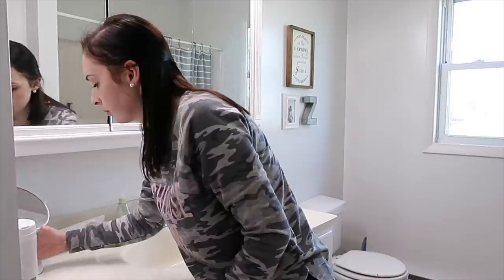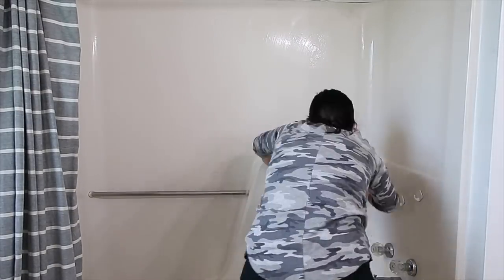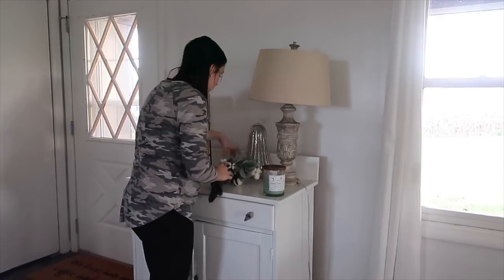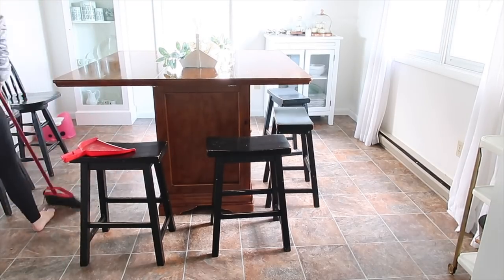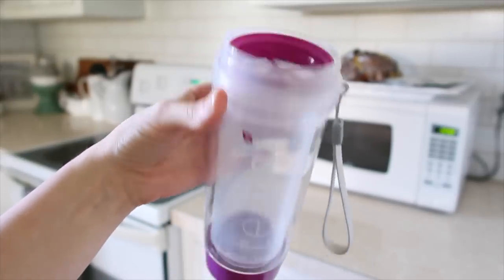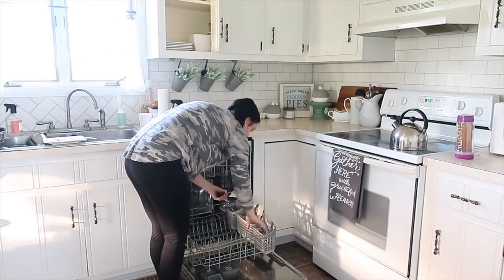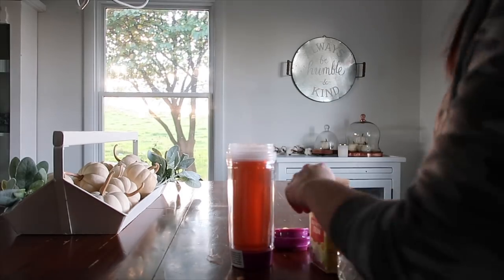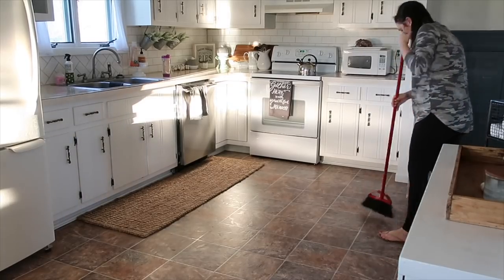Extream Clean With Me | Speed Cleaning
Today I take you along and extreme clean with me! Lets do some speed cleaning! Hope it gives you some motivation!

Brown Kitchen Scrappers

,Adaline

THINGS I GET ASKED ABOUT FREQUENTLY:

My Vacuum (on Amazon)

Highchairs/Booster Seats

💻 Currently Using

or